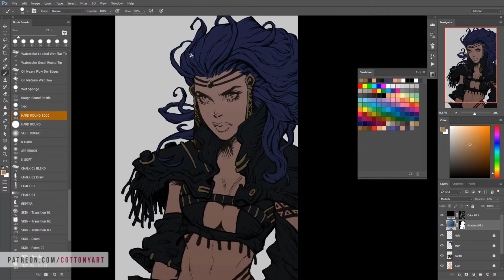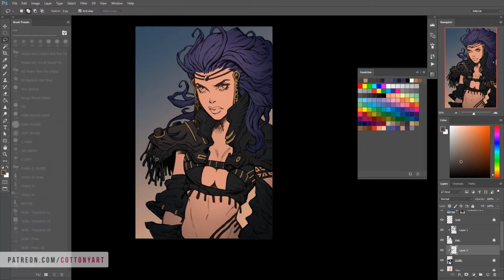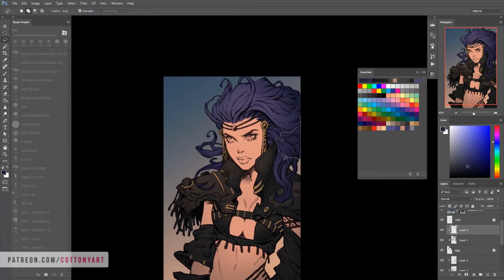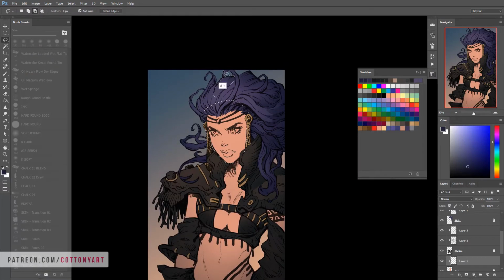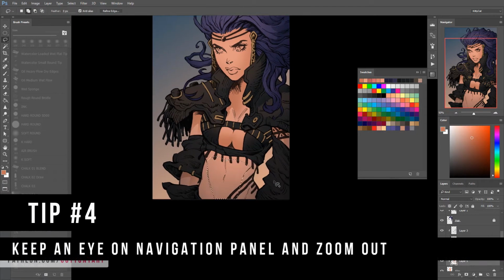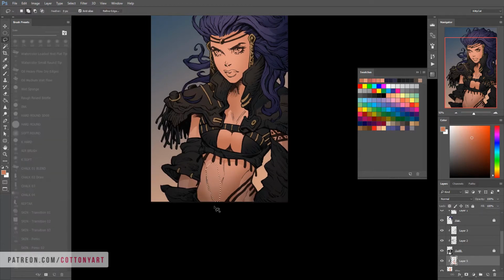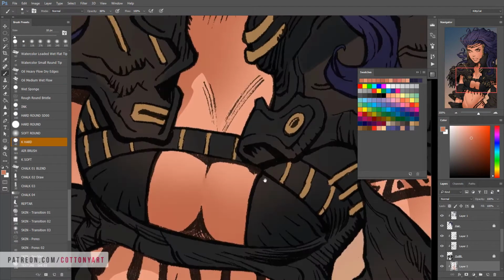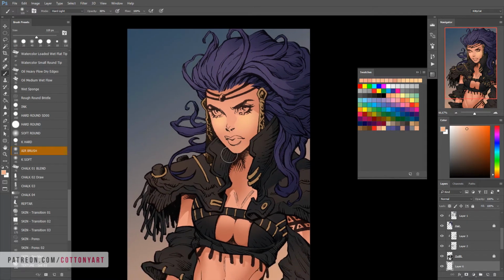COLORING INKS / LINE ART in photoshop | time lapse + art tips and tricks Ep. 1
Hi everyone. This is my first ever time lapse video on Youtube. I want to share my process and few tips and tricks that I learned. I have tried my best to make the video interesting and informative, but since I’m just starting out feel free to give me some of your thoughts on how I can improve my content in the future.

TIPS & TRICKS I’VE MENTIONED:
TIP #1: 06:32 how to set “horizontal canvas flip” as a shortcut
TIP #2: 07:21 easy way to remove a line art from a background
TIP #3: 12:49 brush size shortcut in Photoshop
TIP #4: 14:35 zoom out
TIP #5: 15:04 how to hide outlines of selection